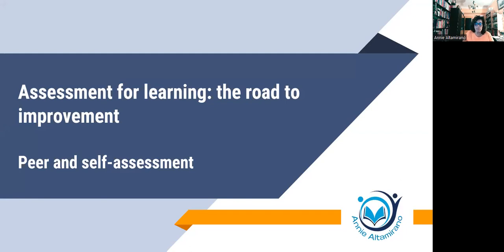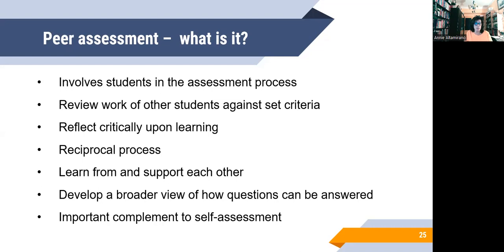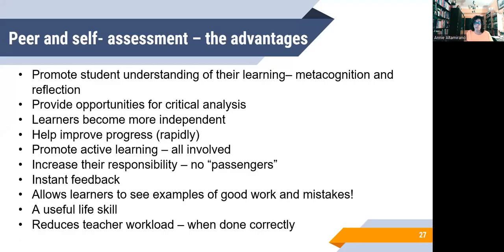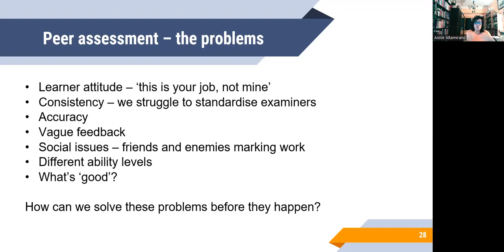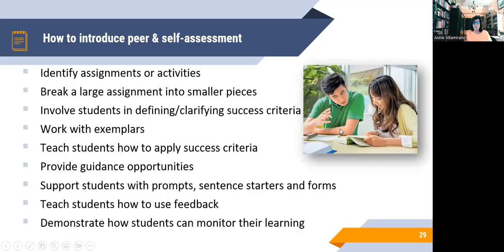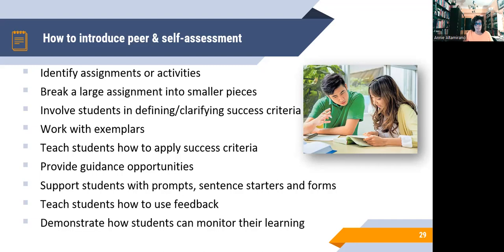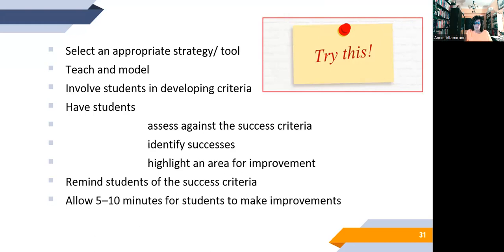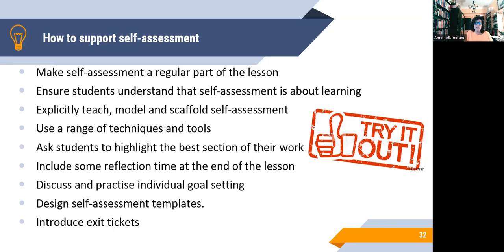Assessment for learning: the road to improvement - peer and self-assessment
When using assessment as learning in the classroom, peer and self-assessment is an effective approach to enhance the learning of students. Explicitly teaching students how to assess their own work, and the work of their peers, has many benefits. But let's face it, it's not without its problems. In this third video of the series, I look at what peer and self- assessment are and are not and how to introduce and support these practices in the classroom.
Comment and share with colleagues who might find it useful and subsribe to my You Tube channel for more content like this.